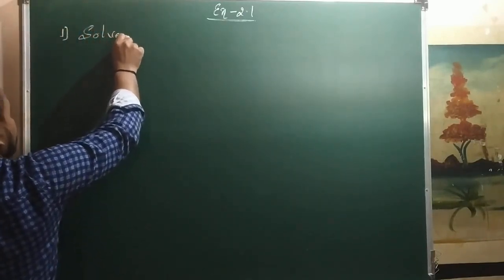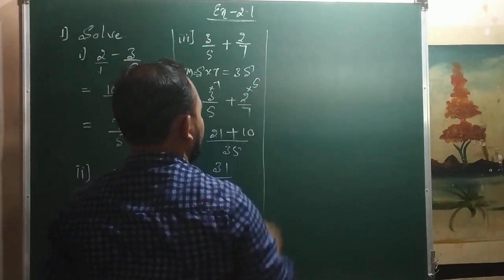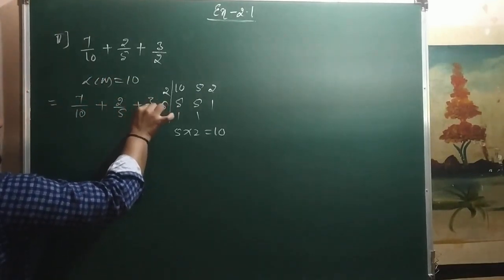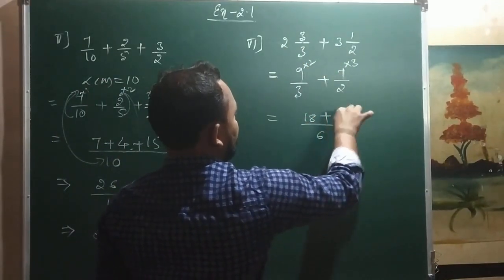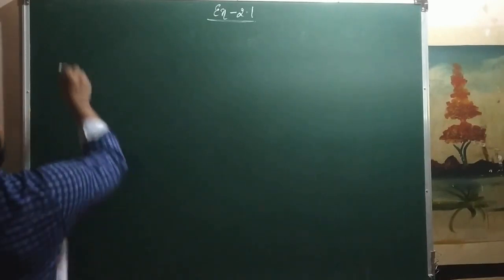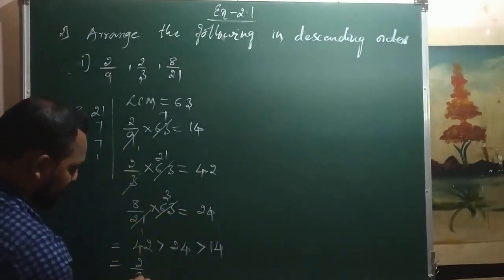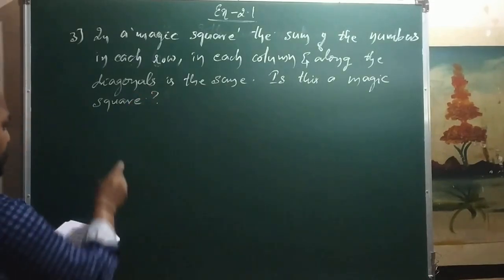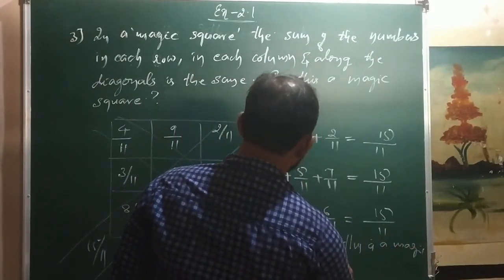NCERT-7th- Fractions & Decimals-Ex-2.1-Q.no-1,2&3